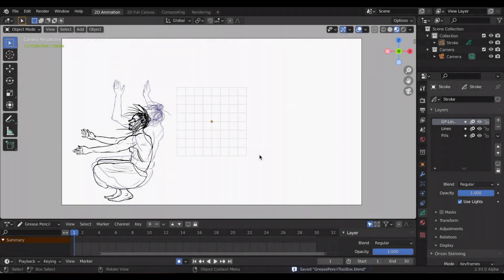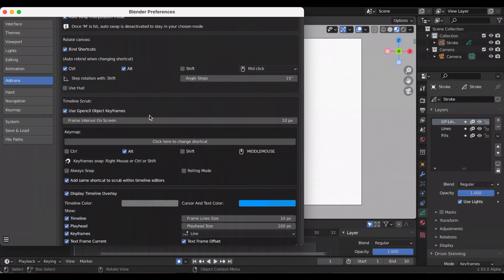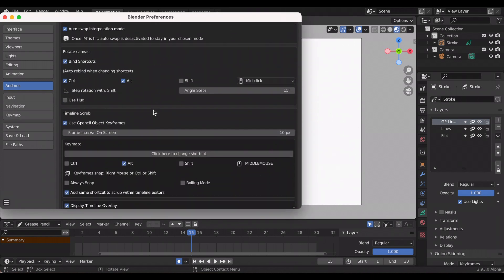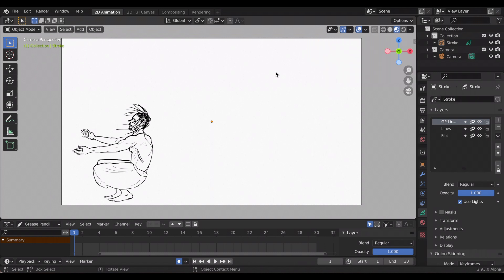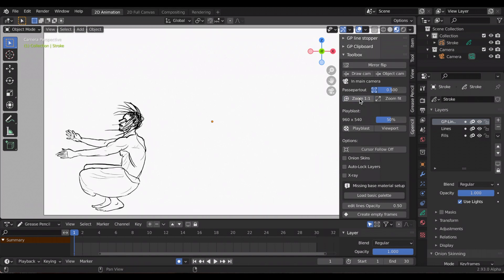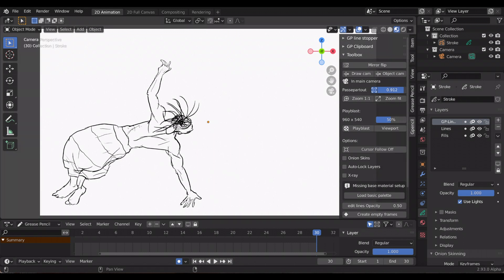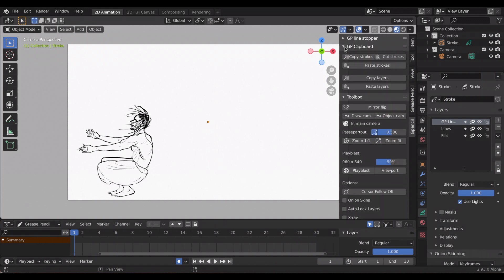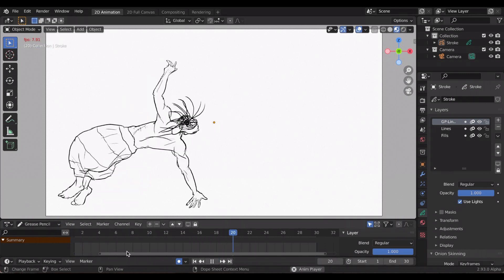Timeline Scrub & Grease Pencil Toolbox // Experimenting with the Grease Pencil in Blender 2.93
In this video, I experiment with the timeline scrub (that's been out for a minute, I'm late) and the Grease Pencil Toolbox in Blender 2.93 Aplha. Thanks to the Grease Pencil team!

Program used: Blender 2.93 (Alpha) & edited in Final Cut Pro X